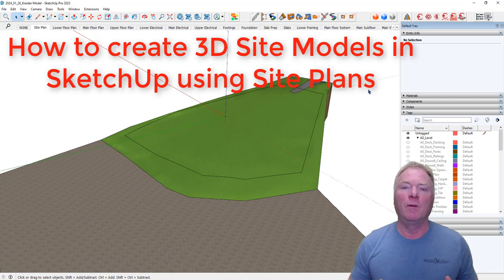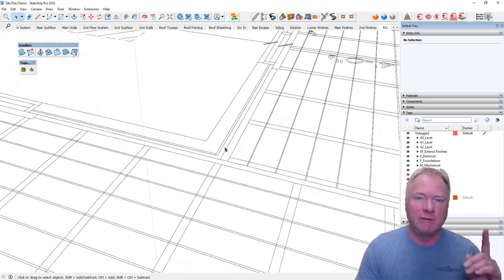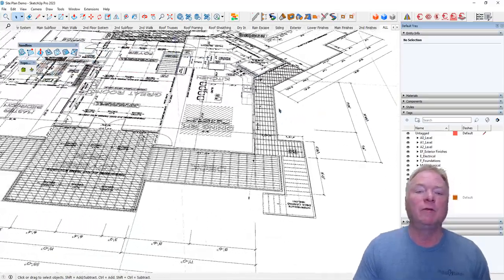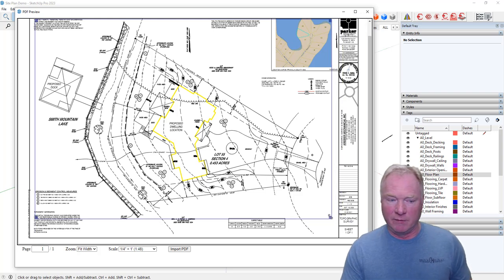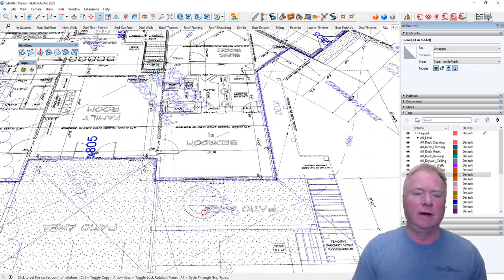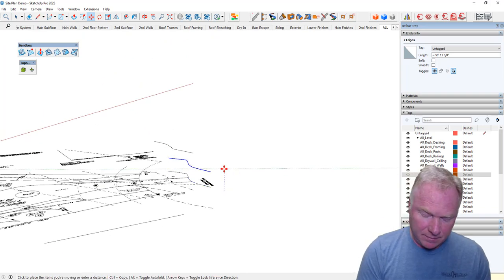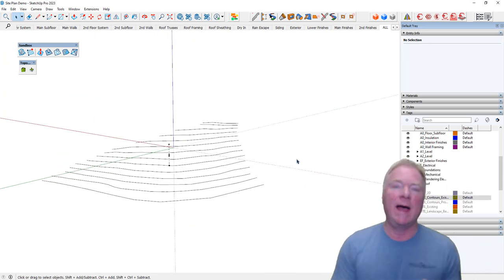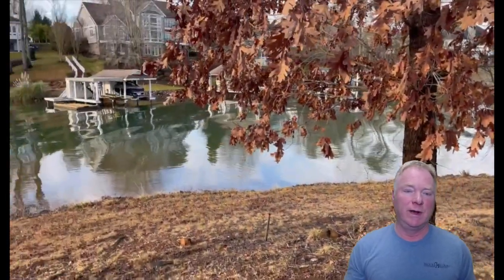3D Site Modeling in SketchUp - Part 1: The Existing Site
John Brock Demonstrates how he generates 3D @SketchUp models of existing sites, using a 2D site plan provided by the client.